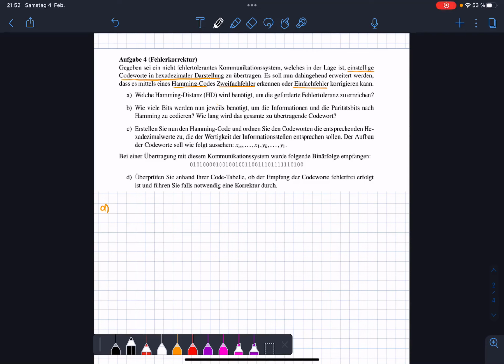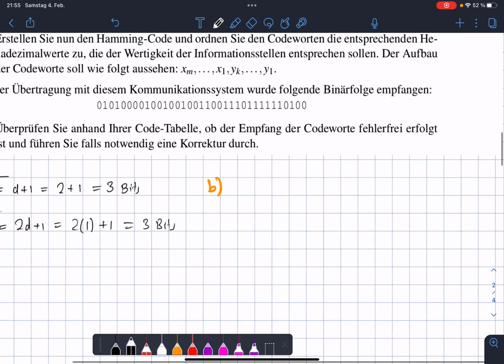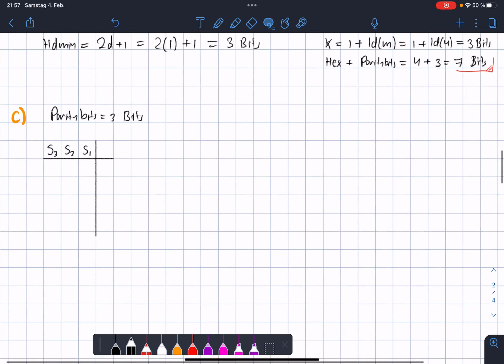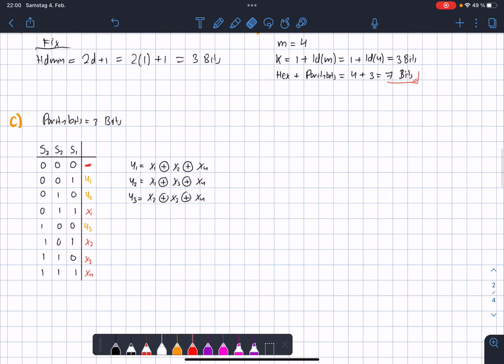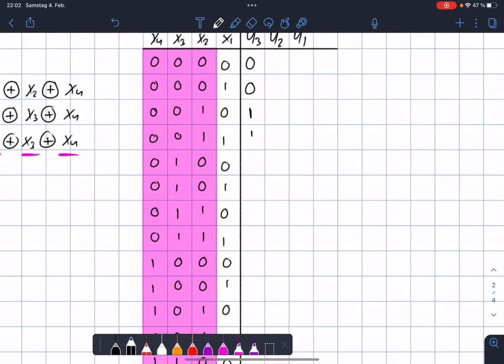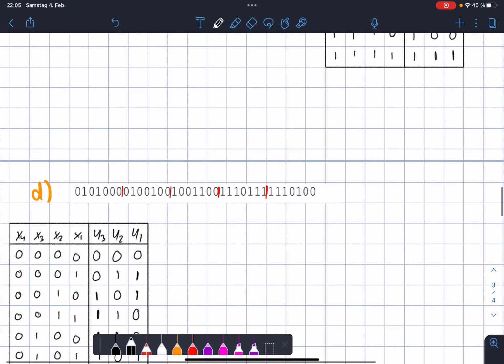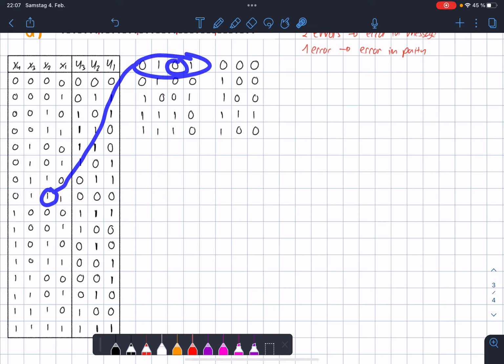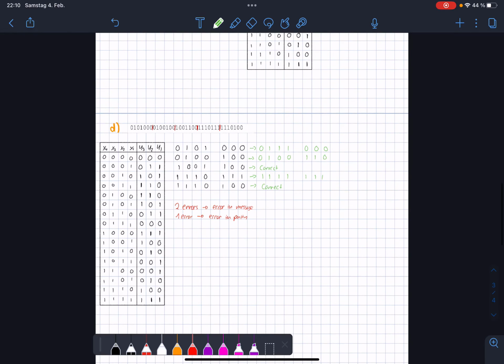2. Hamming Code